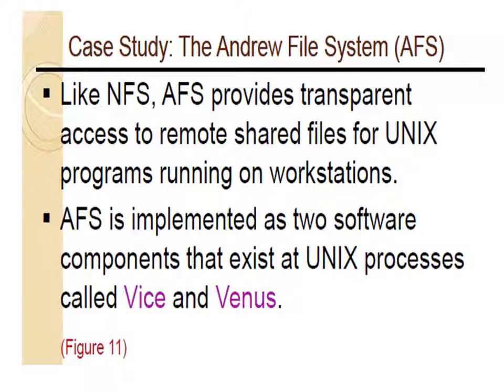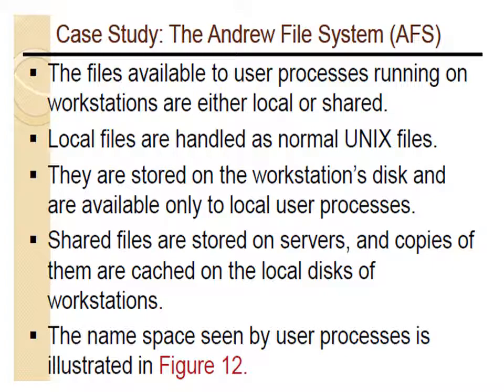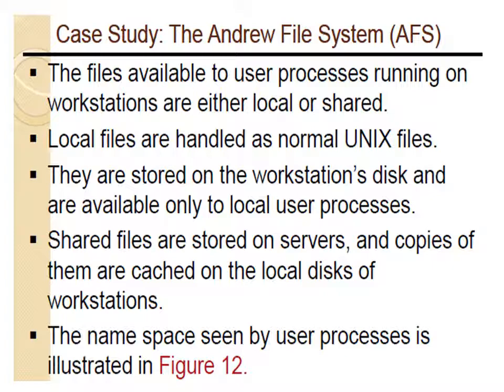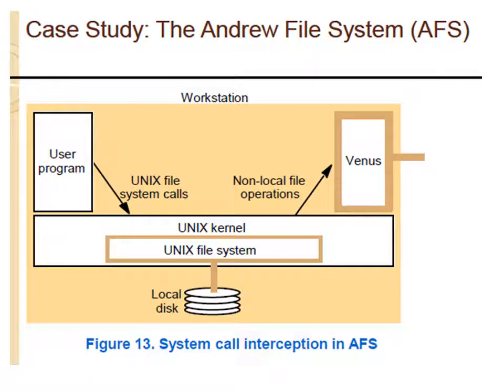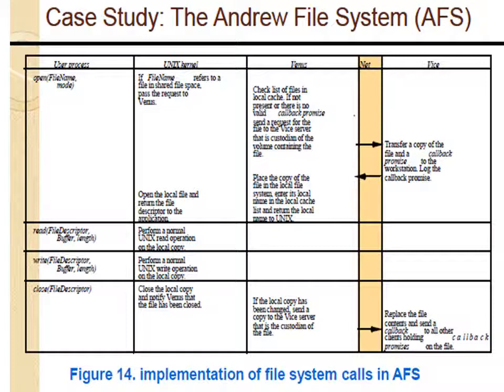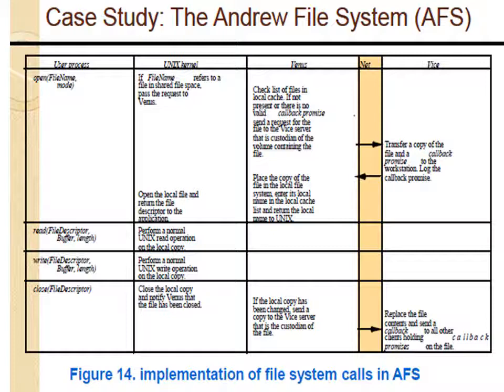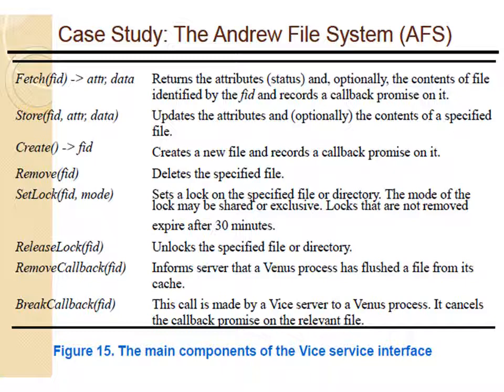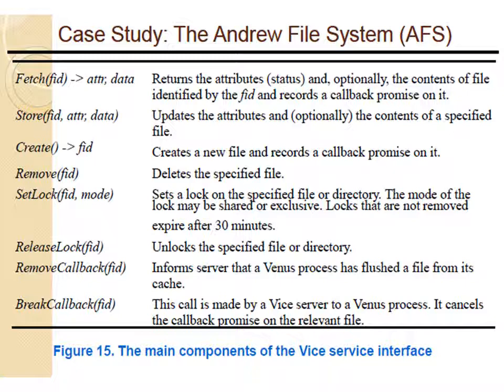UNIT V AFS CASE STUDY VIDEO